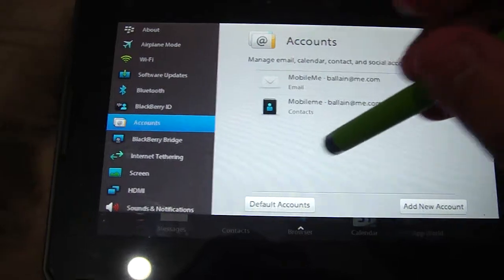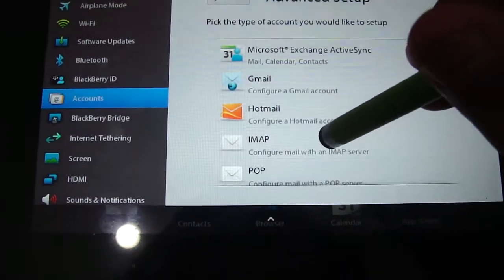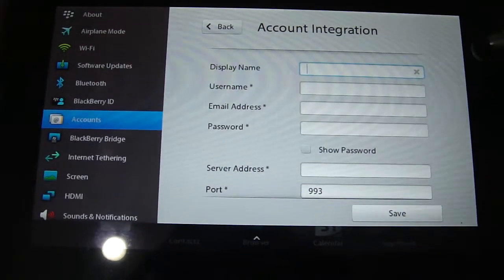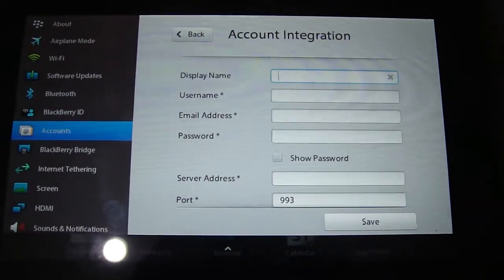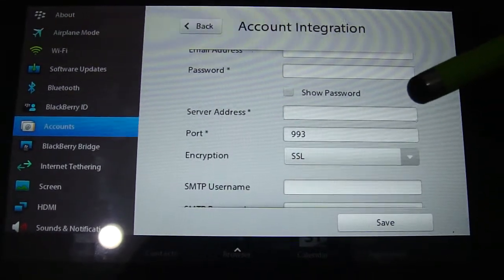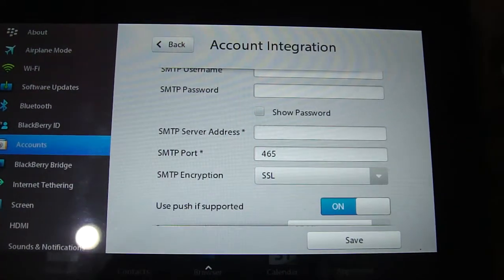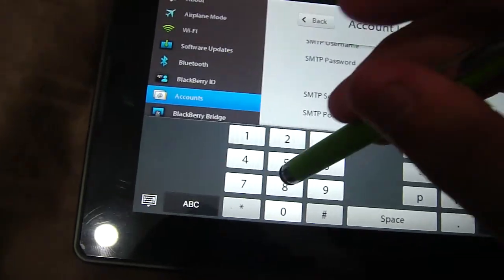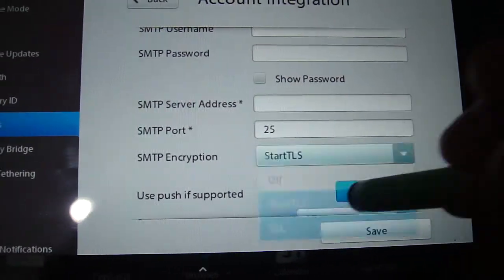Tutorial : Getting iCloud Mail to Sync on Blackberry Playbook, Read description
Step by step instructions:

1. Make sure your playbook is running OS 2.0+
2. Drag down your playbook settings from the top bezel
3. Select Account
4. Press Add New Account
5. Press on Email, Calendar and Contacts
6. Press Advanced Setup
7. Press on IMAP
8. Now fill up the form with the following:
Description: Name the account
Display Name: Your Name
Password: "Your @me or @icloud Password
Server Adress: imap.mail.me.com
Port:993
Encryption : SSL
SMTP Password:  "@me or @icloud password
SMTP Server Address: smtp.mail.me.com
SMTP Encryption: StartTLS
SMTP Port : 587
NOTE: Change Encryption BEFORE changing port number
Push ON

Save and you should be Connected!!